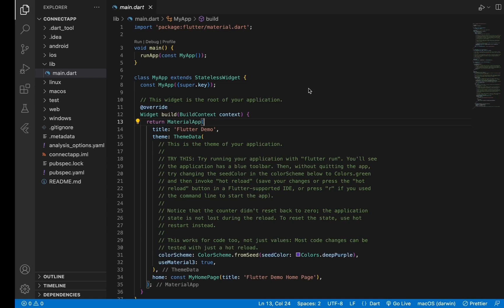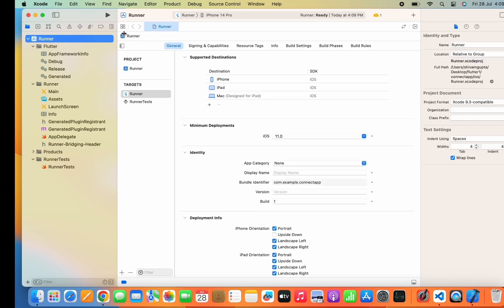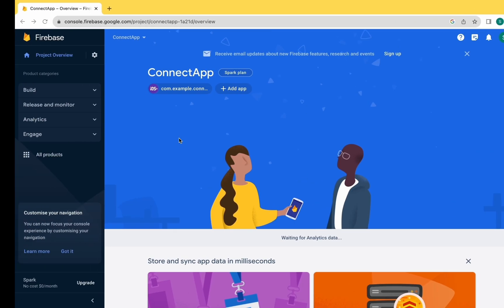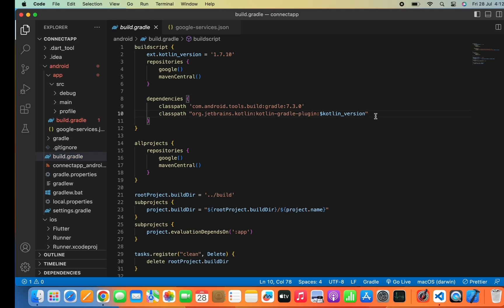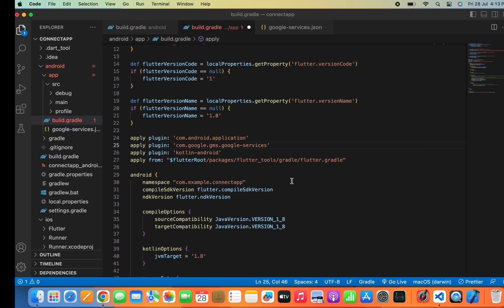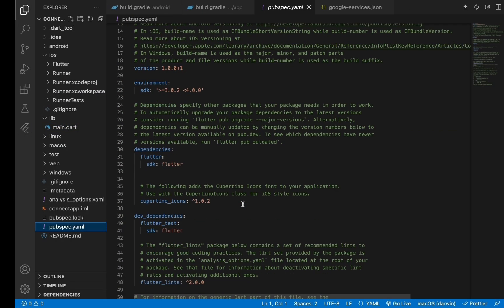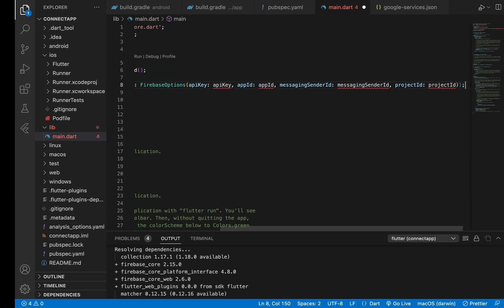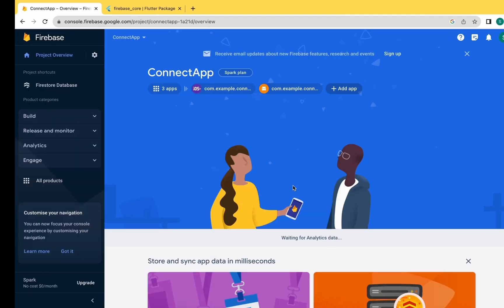Easiest Firebase Setup for Flutter 2023 (Connecting Android, iOS and Web App)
Complete Firebase Setup for Flutter 2023 (Connecting Android, iOS and Web App)

TIMELINE
0:00 Introduction
0:08 Complete iOS Setup
1:58 Complete Android Setup
4:15 Complete Web Setup

If you found this helpful or you learned something from this and want to thank me, consider buying me a cup of ☕ (it helps & supports me to make more):

flutter
flutter firebase ios and android setup
flutter firebase setup
flutter firebase
flutter firebase setup 2023